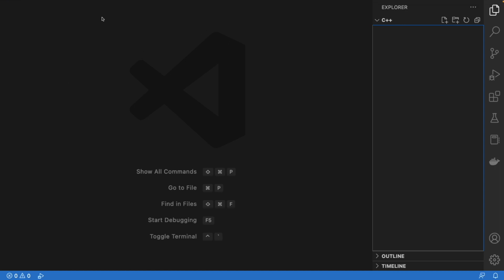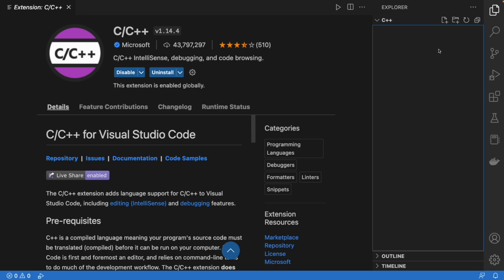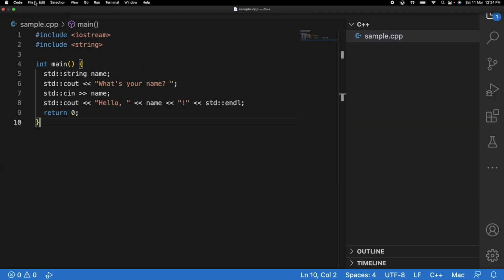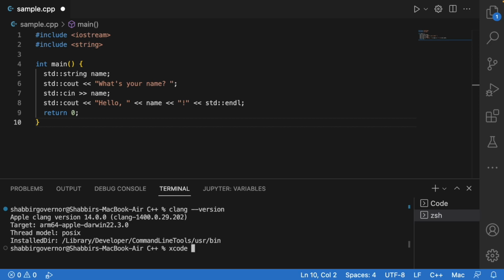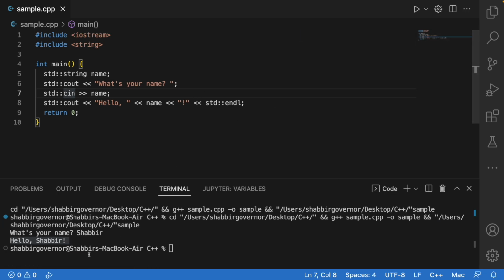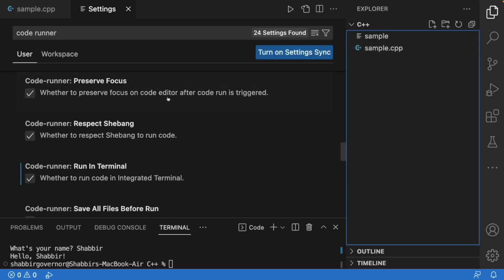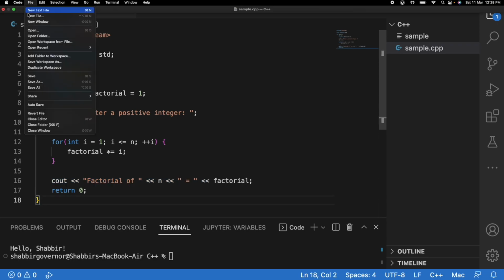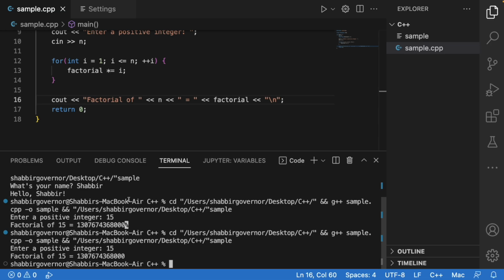C++ programming on Visual Studio Code on MacOS tutorial